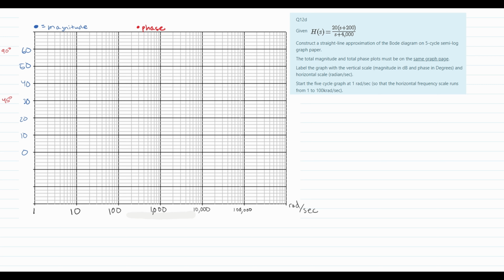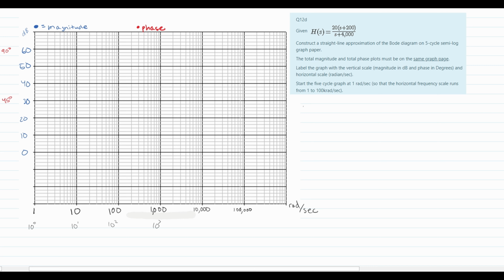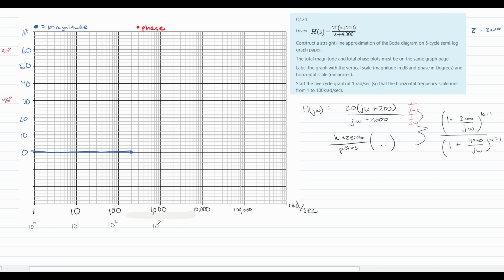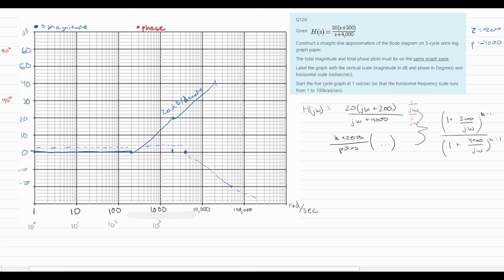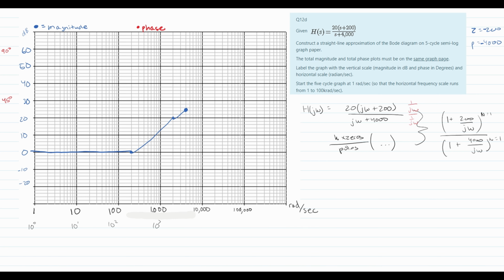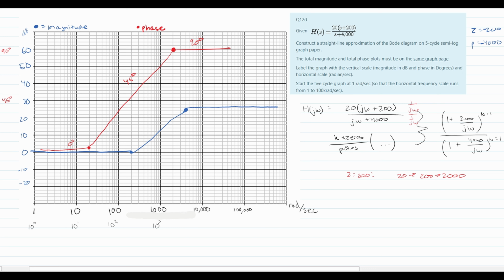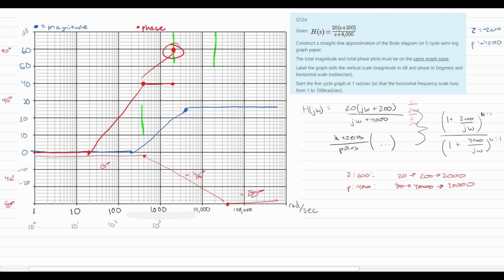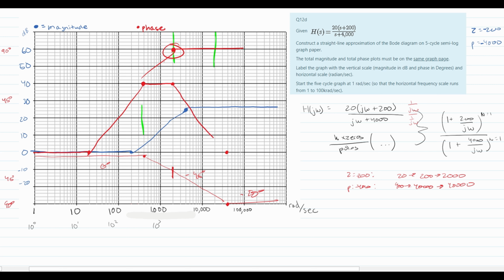Bode Diagrams | Quiz 12d : Construct a straight-line approximation of the Bode diagram on 5-cycle...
Question:
Given  \fs4 H(s) = \frac{{20(s + 200)}}{{s + 4,000}}
Construct a straight-line approximation of the Bode diagram on 5-cycle semi-log graph paper.

The total magnitude and total phase plots must be on the same graph page.

Label the graph with the vertical scale (magnitude in dB and phase in Degrees) and horizontal scale (radian/sec).

Start the five cycle graph at 1 rad/sec (so that the horizontal frequency scale runs from 1 to 100krad/sec).

Scan your completed Bode diagram, create a PDF and upload the PDF to this online quiz.

Instructor will enter the Question’s score {Manual Scored}

Problem:
Q12d